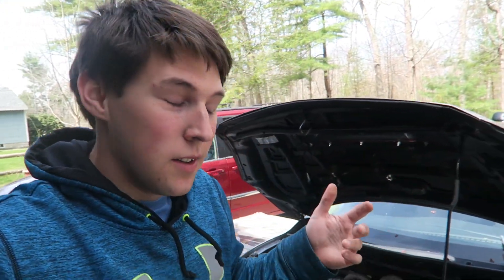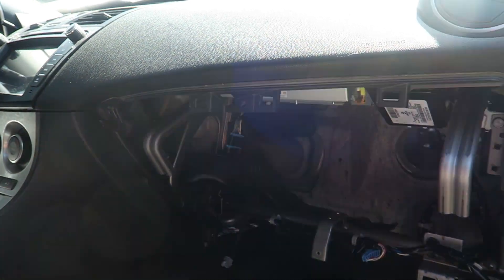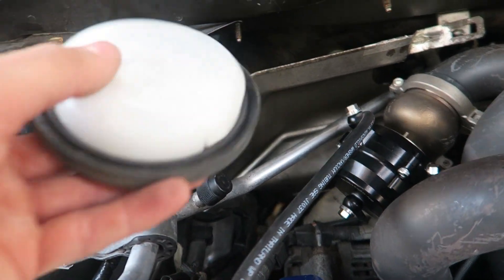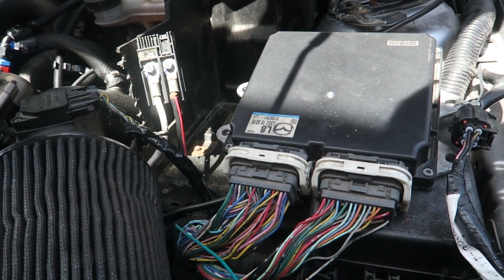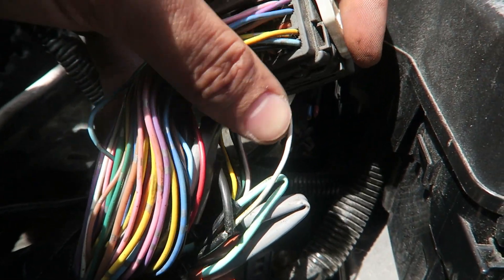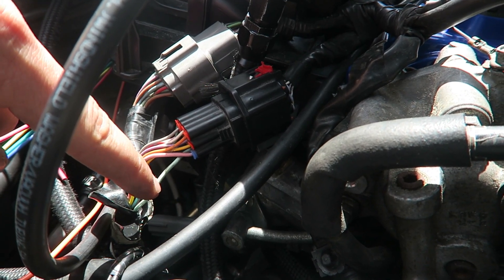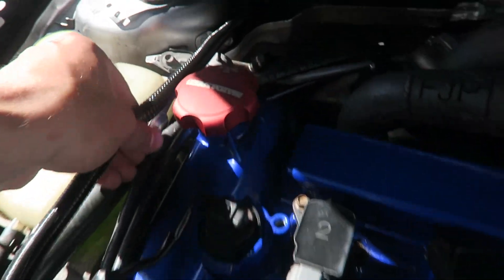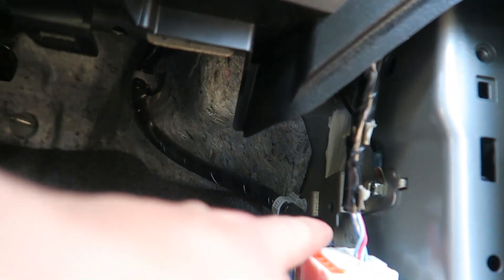2010-2013 Mazdaspeed 3 WOT BOX Install!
NOTE: Red and Orange are used as a bypass for power to stock coils. ONCE YOU DO THIS YOUR CAR WILL NOT WORK UNLESS THE WOT BOX IS PLUGGED IN OR YOU JUMP THESE WIRES!

Red: Ignition coil power to ECU (teal wire going to ecu "plug side")
Orange: Ignition coil power to COILS (same teal wire but on the COILS/CONNECTORS end)
Black: Ground (duh)
Green: Clutch wire input (solder to WHITE wire on the ECU. Bottom row, first wire on the RIGHT)
Blue: Accelerator Pedal Position input (solder to ORANGE wire on the ECU. TOP row, 5th wire from the RIGHT)
Yellow: RPM input (solder to WHITE wire on the Left ECU harness, 3rd row DOWN, 6th wire from the RIGHT) *This one is the biggest pain because its tucked in the middle of everything*

Pretty straightforward install, but definitely something that may stress you out seeing that you're playing around the ECU harness wires. Just take your time and you'll be fine. This took me a couple hours because I had to run to the hardware store. Next I will be going over how to wire your SSC for Additional Fueling!